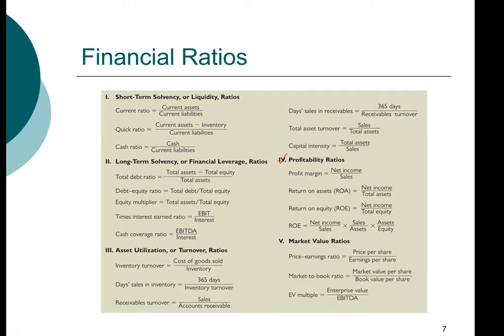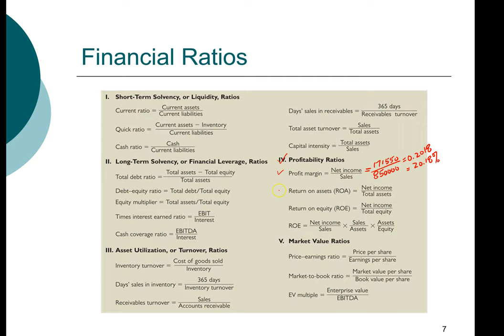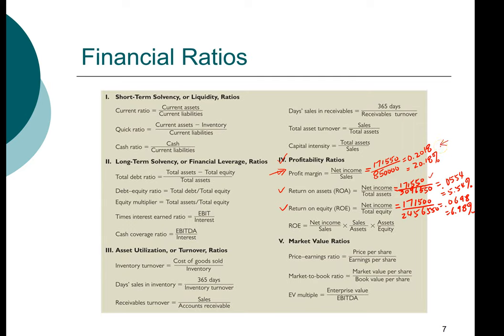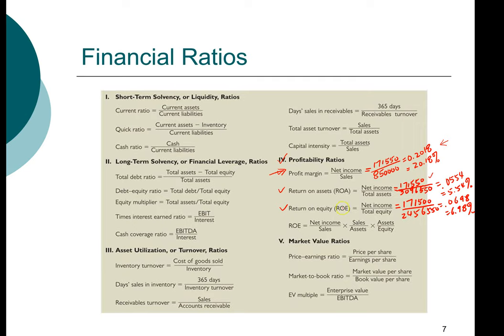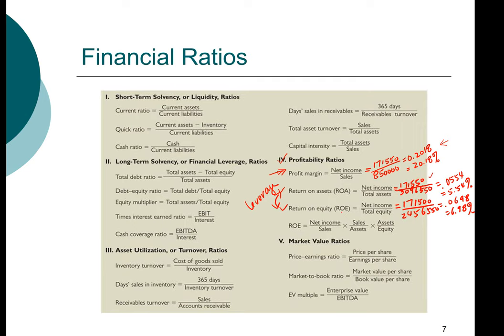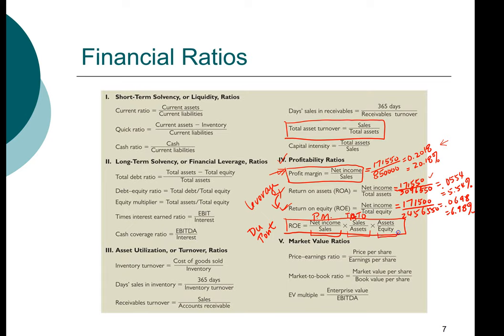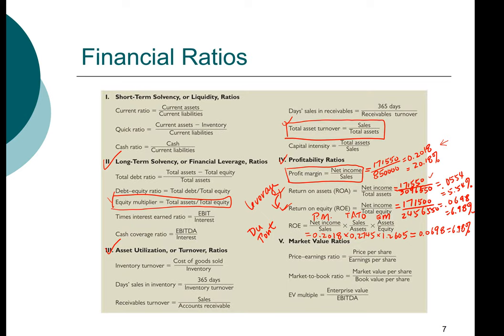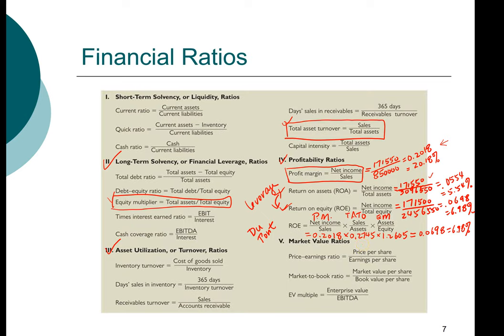MBA FIN03 5 - Profitability Ratios